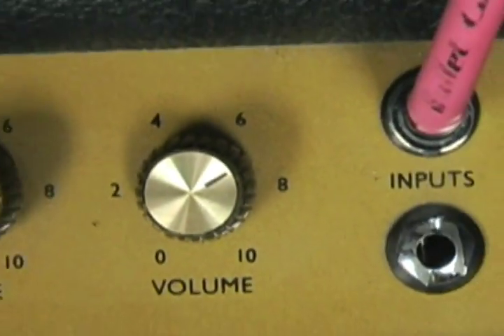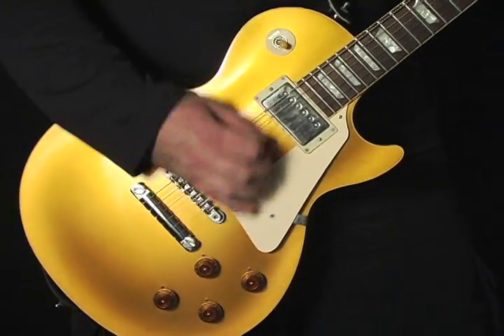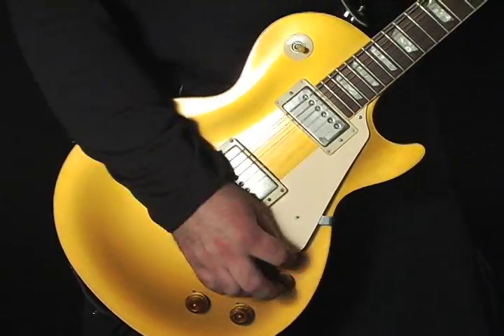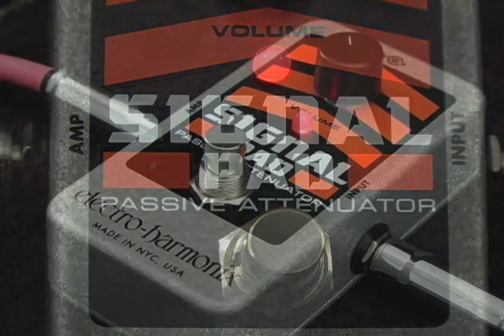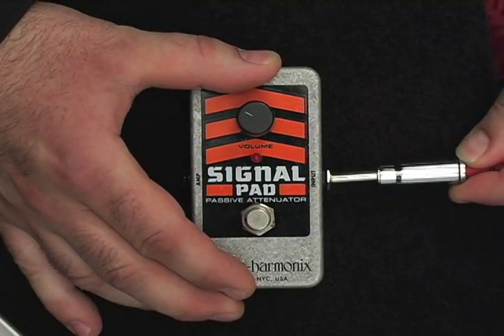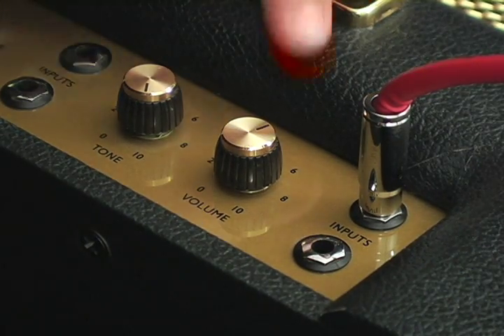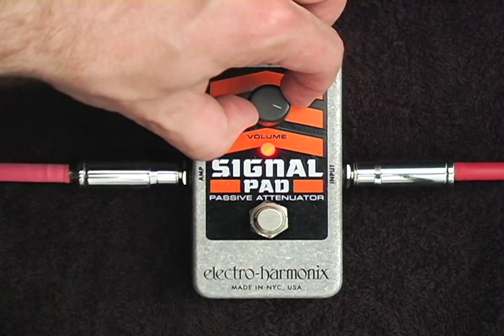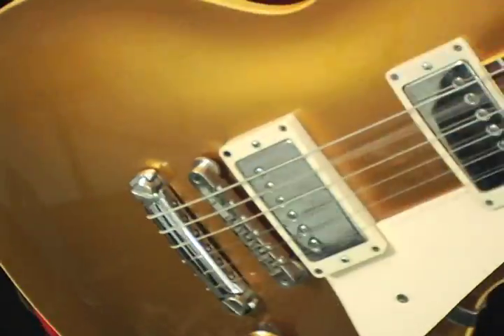Electro-Harmonix Signal Pad Passive Attenuator Pedal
The Electro-Harmonix Signal Pad passive attenuator pedal allows you to instantly switch to a different preset volume. It’s like your guitar’s volume knob, with a fully-passive and color-free circuit. Leave your amp’s volume set high for overdrive, and use the Signal Pad to lower your level for a clean sound — then switch it off to kick in your amp’s natural overdrive. You can also experiment with the Signal Pad anywhere in your effects chain — you’ll bring out new tonal combinations from your favorite old pedals.

Quick specs:
- Turn any single channel amp into a two channel setup
- Switch from lead to rhythm on the fly
- Use in front or after any effects to change the tone of that effect
- True bypass
- 9V battery included

To learn more about the EHX Signal Pad passive attenuator pedal,

00:00 - Meet the Electro-Harmonix Signal Pad Passive Attenuator pedal
01:21 - Switching between lead anda rhythm tones with the EHX Signal Pad